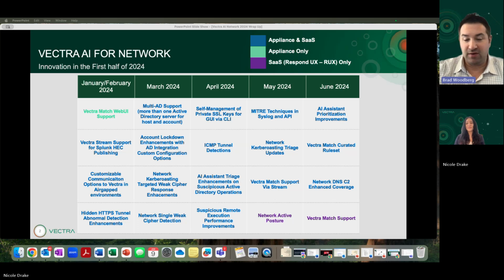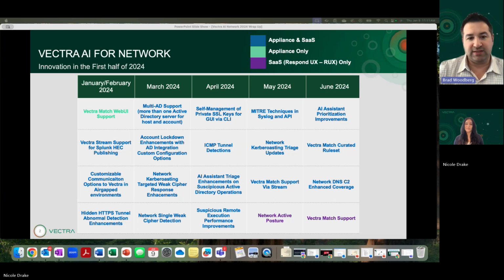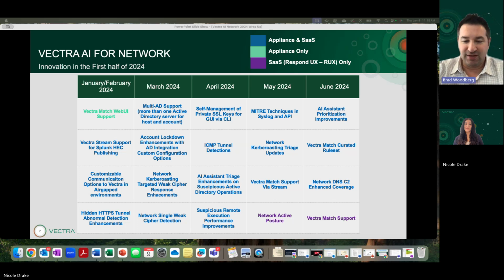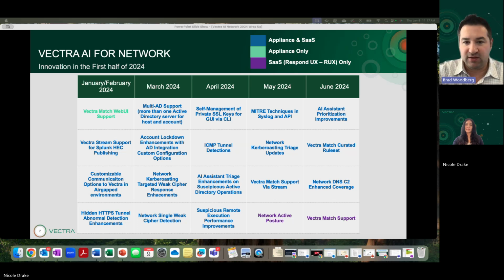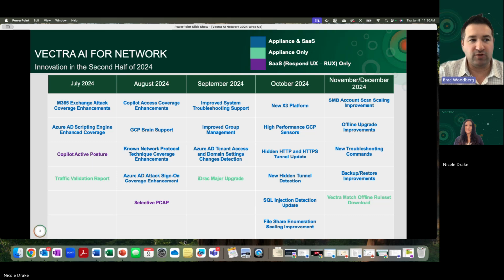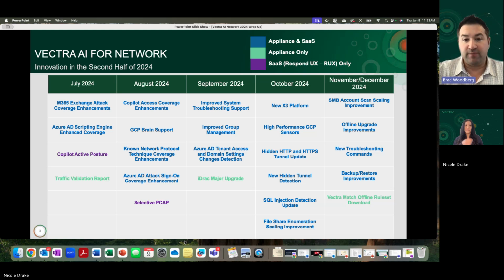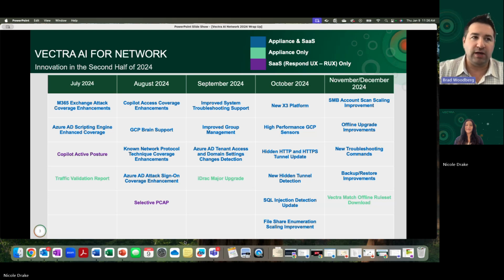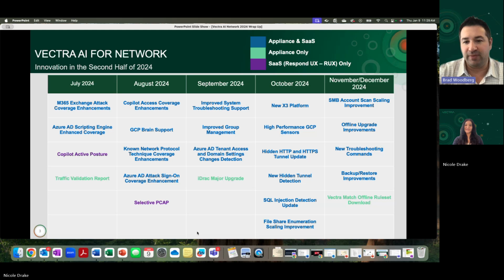Vectra AI for Network 2024 Year-End Highlights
To learn more about all of our releases visit our support